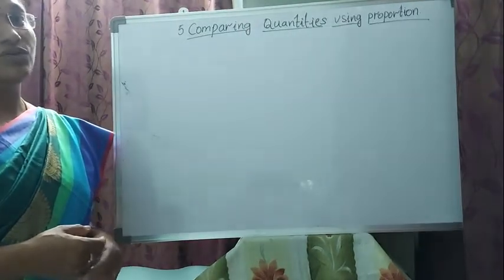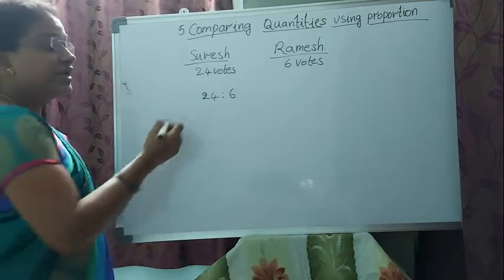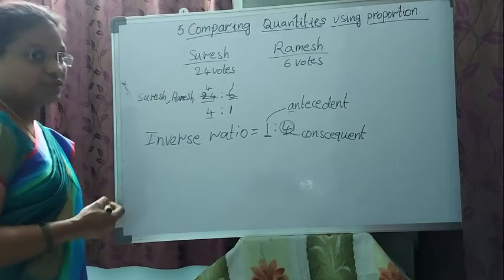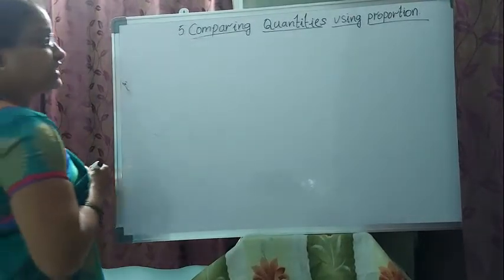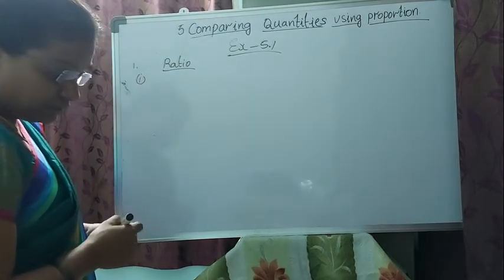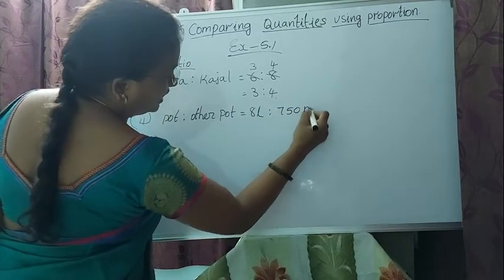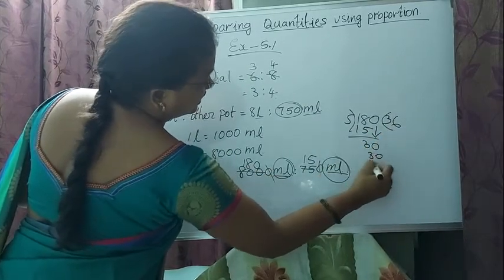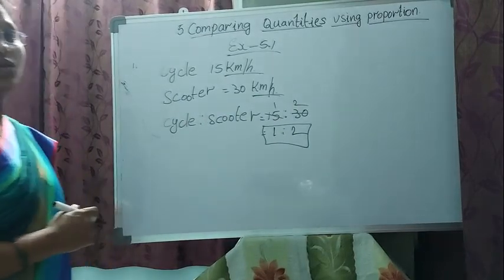Comparing quantities using ratio part 1(class8th)